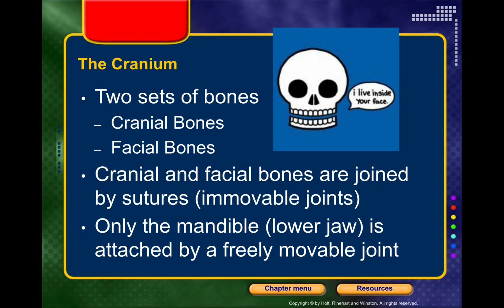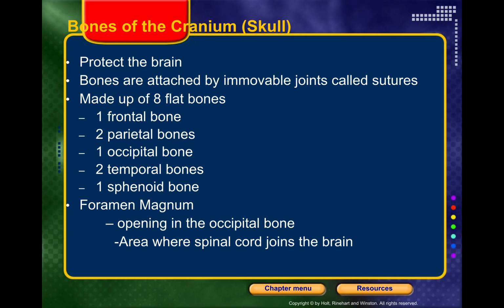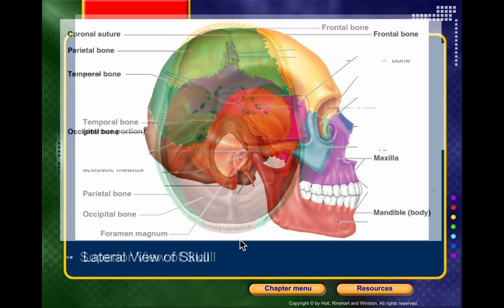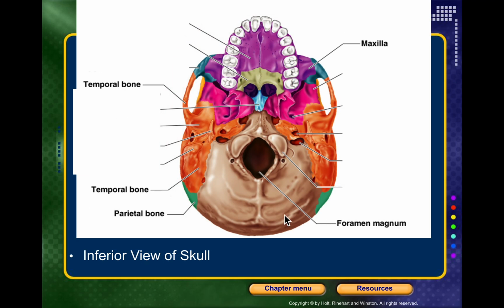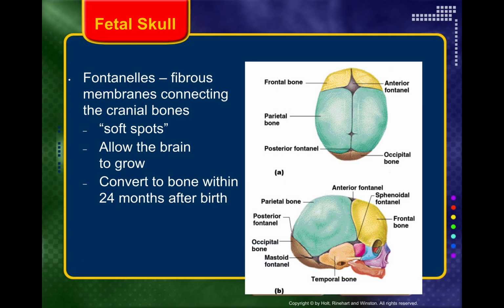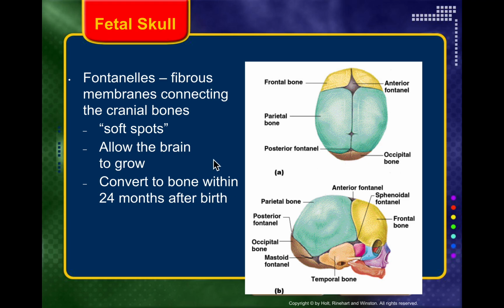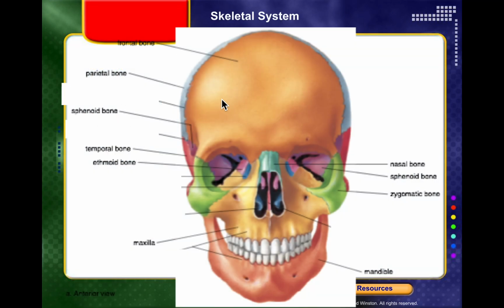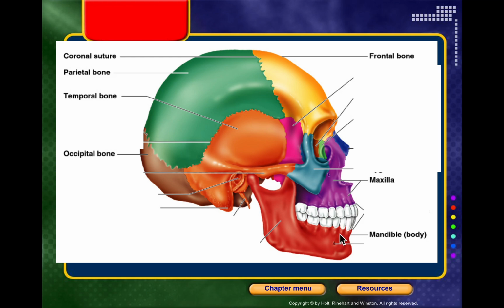Skeletal Lecture #4 The Cranium